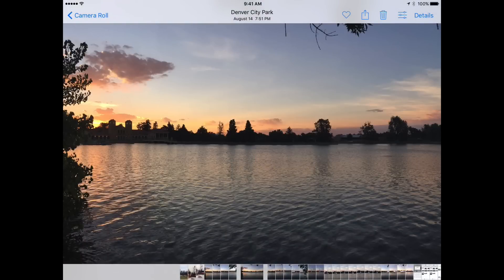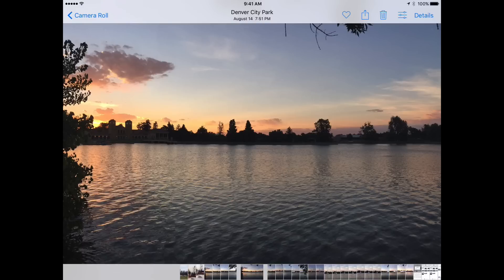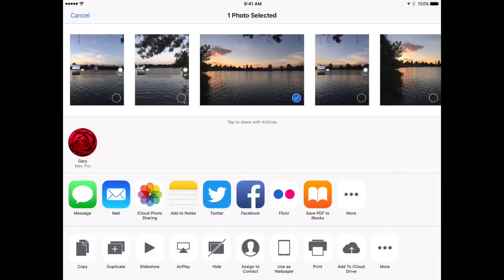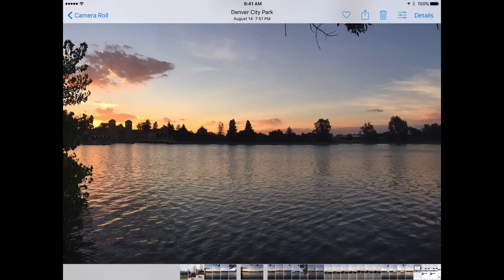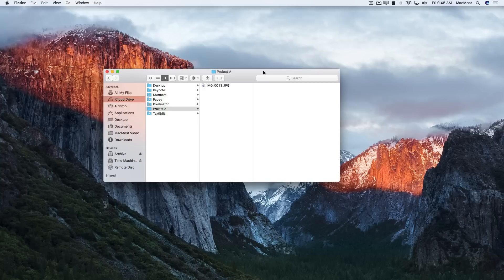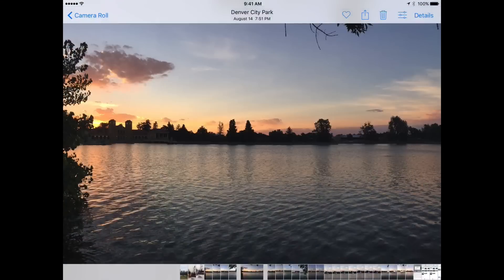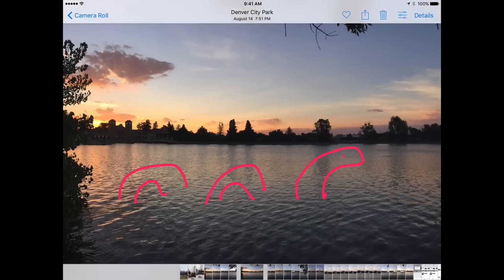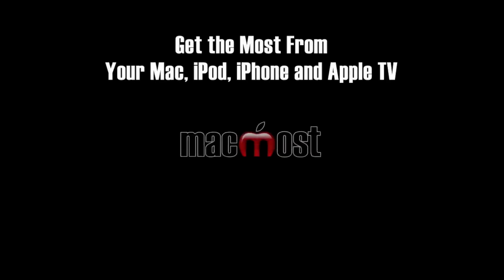Export As a File From iOS Photos (#1242)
You can use the Add To iCloud Drive option in iOS Photos to essentially export a photo as a file. You can access it in the iCloud Drive app, or on your Mac in the Finder. You can even filter or markup the picture before exporting.